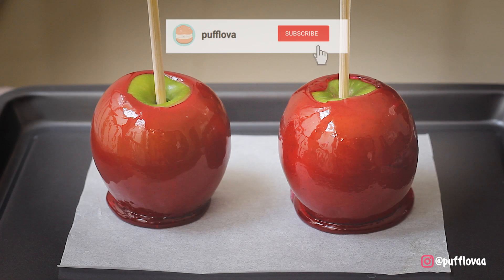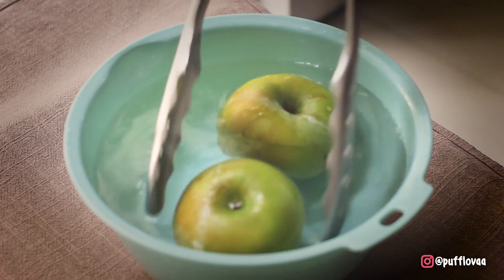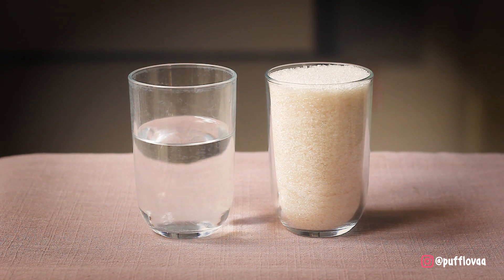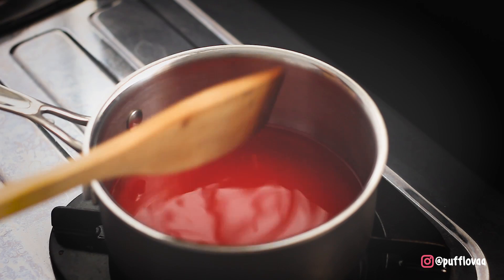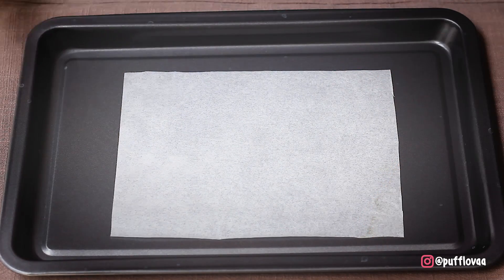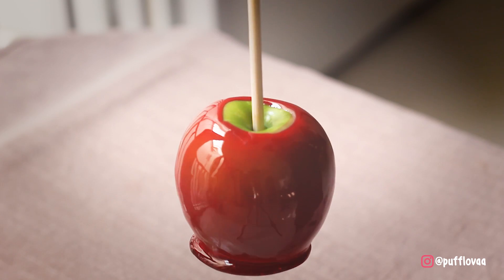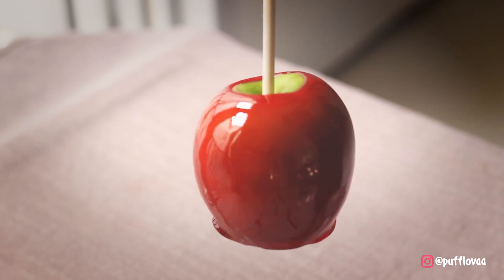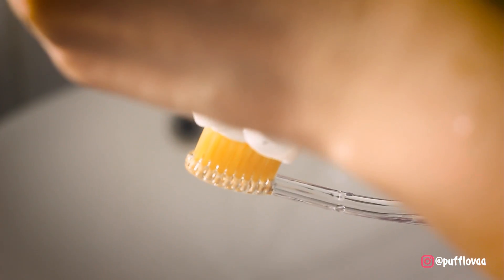MEMBUAT APEL BERACUN SNOW WHITE | RESEP TANGHULU | CANDY APPLE RECIPE | MOVIE RECIPE #21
Jangan banyak-banyak makan ini, ntar batuk.. Jangan lupa sikat gigi juga biar nggak ompong.

Resep
2-3 apel (atau buah lain)
225 gr gula / 15 sdm gula / 1 gelas gula
130 ml air matang
1/2 sdt cuka
Pewarna makanan

Temukan alat masak dan bahan-bahan yang aku pakai disini:
atau di toko shopee pufflova